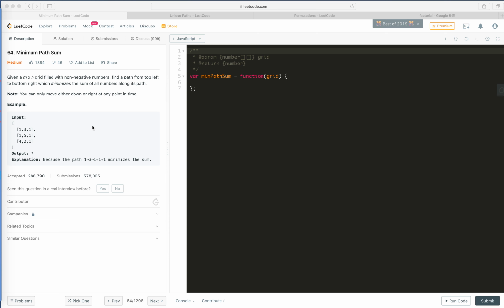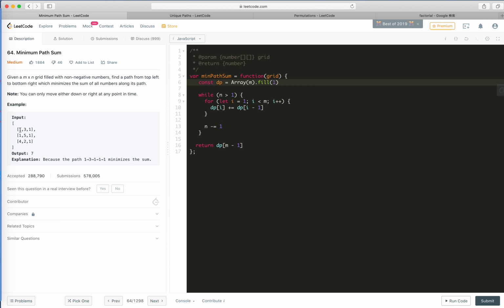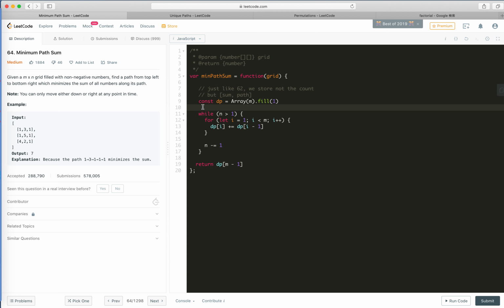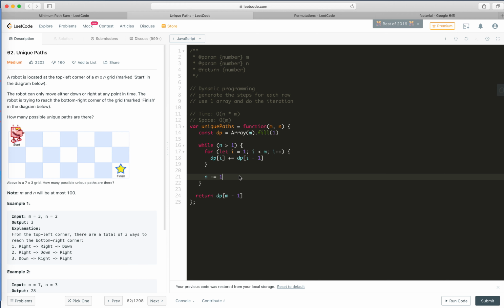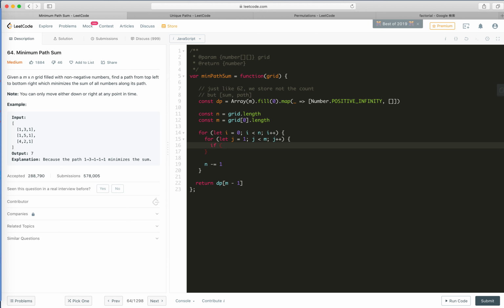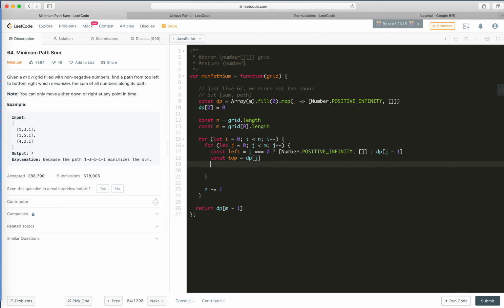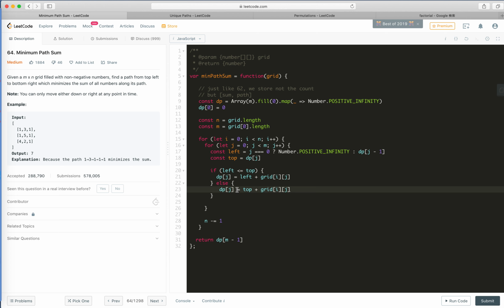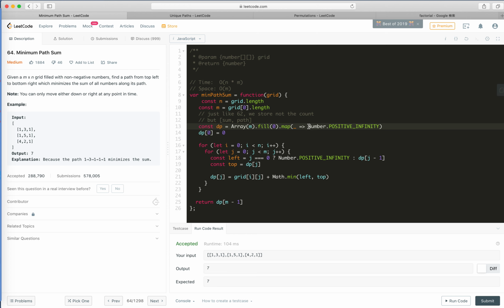LeetCode 64 Minimum Path Sum (Dynamic Programming) | JSer - JavaScript & Algorithm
LeetCode 64 Minimum Path Sum (Dynamic Programming)
This is just almost the same problem as 63 or 62, we can accomplish it by dynamic programming. Pretty simple